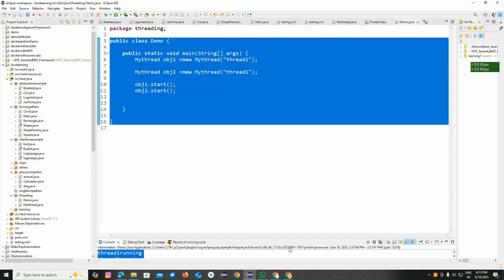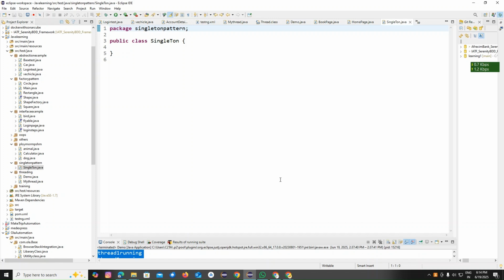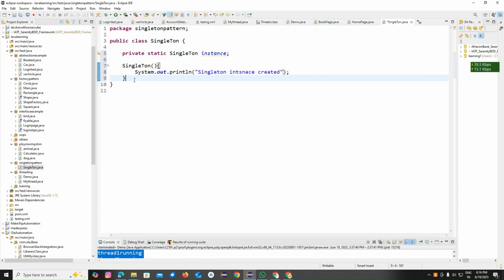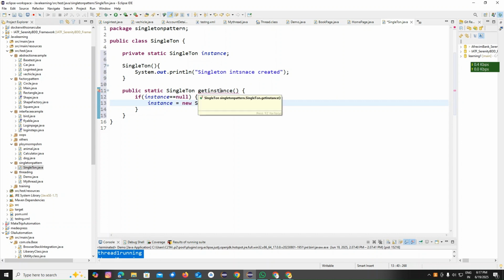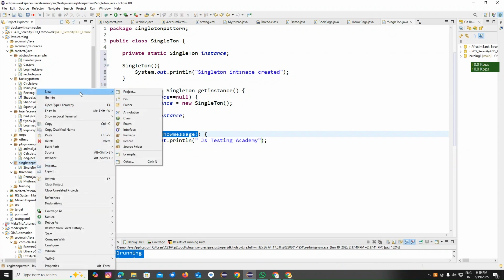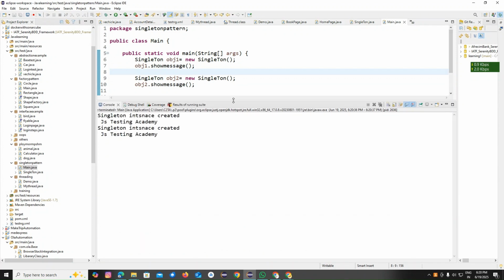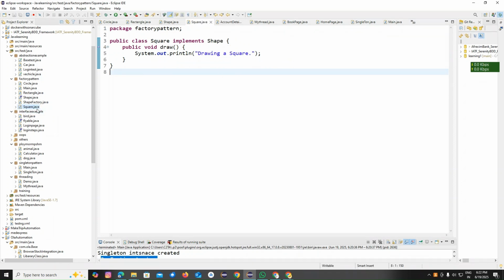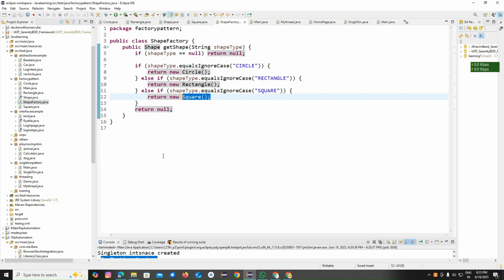Core Java for Automation - Design Patterns | Part 22 | JS Testing Academy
CHANNEL: @jstestingacademy